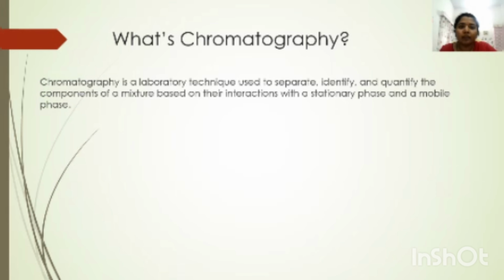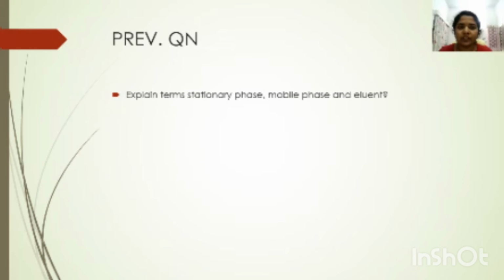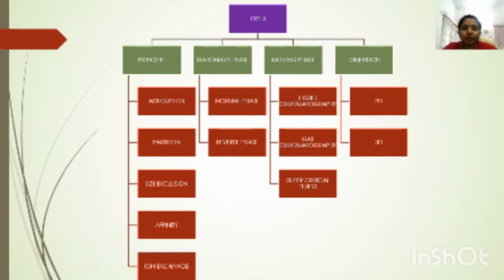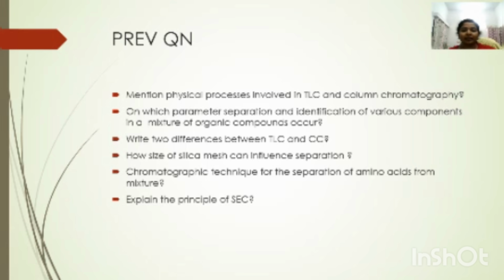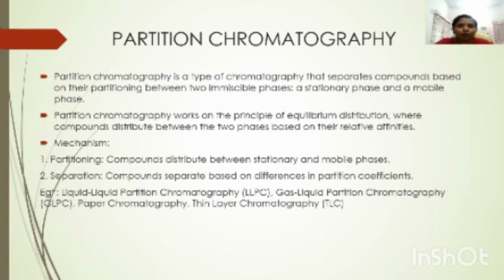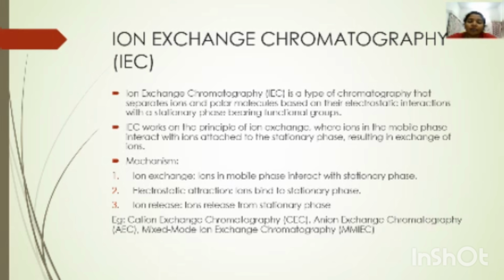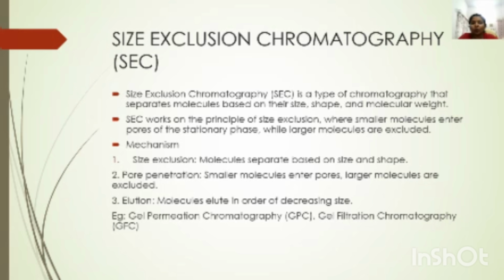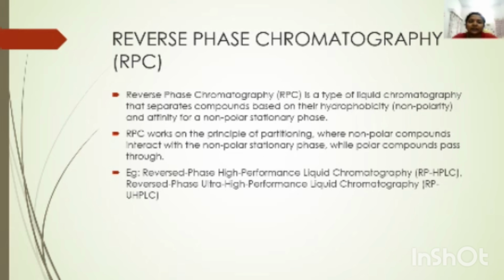MG University Ph.D Coursework in Chemistry Paper 2, Chapter 5: Chromatographic Techniques